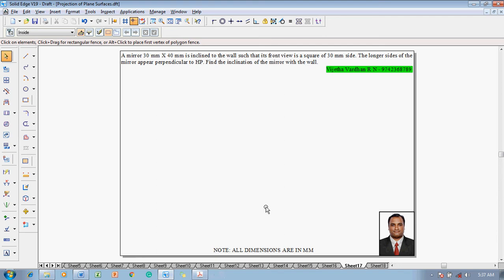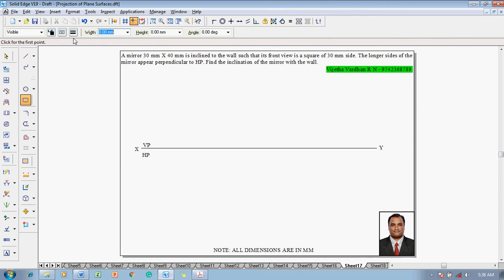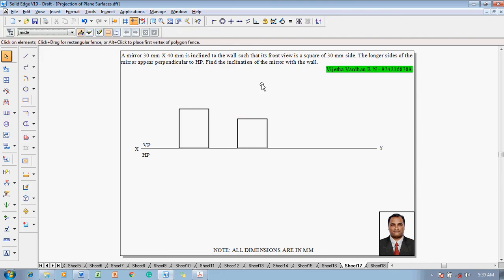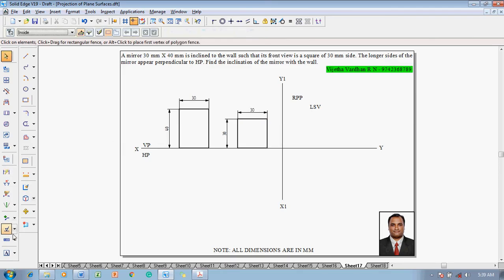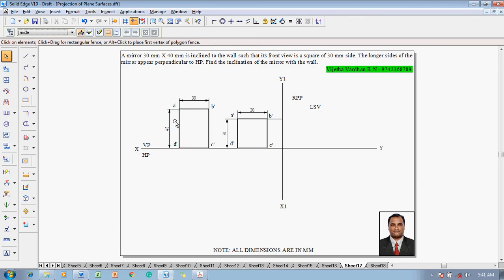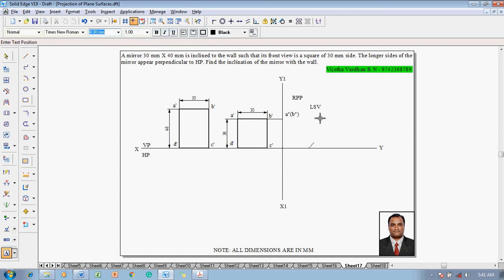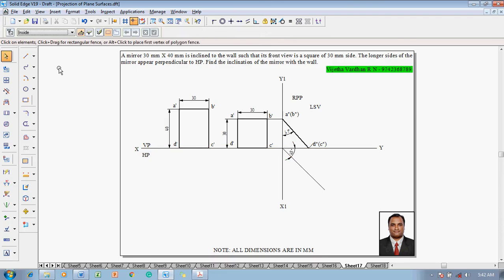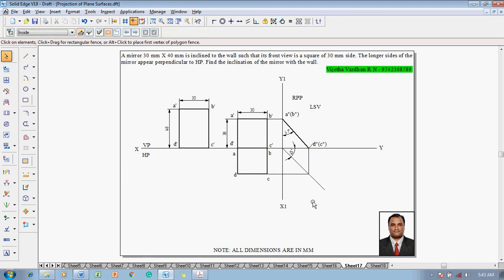Example 17 on Projection of Plane Surfaces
A mirror 30 mm X 40 mm is inclined to the wall such that its front view is a square of 30 mm side. The longer sides of the mirror appear perpendicular to HP. Find the inclination of the mirror with the wall.